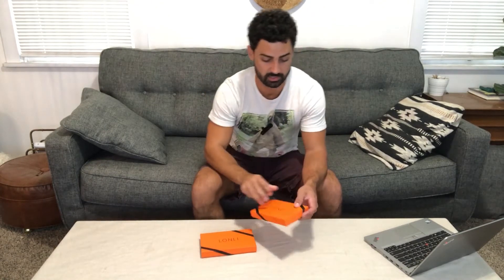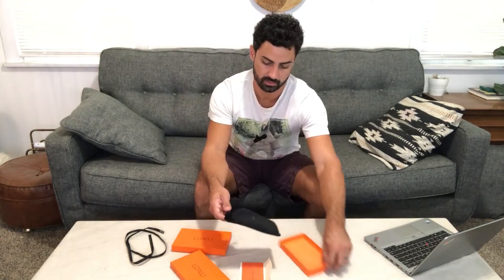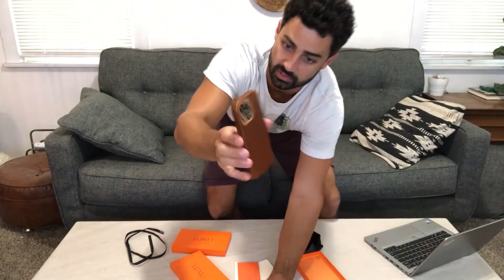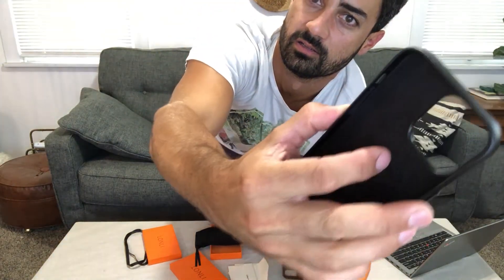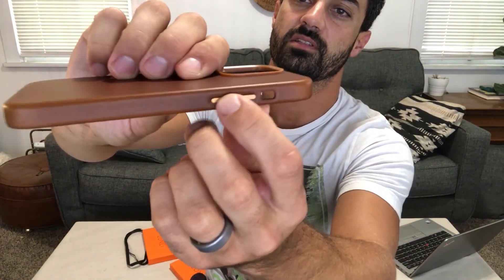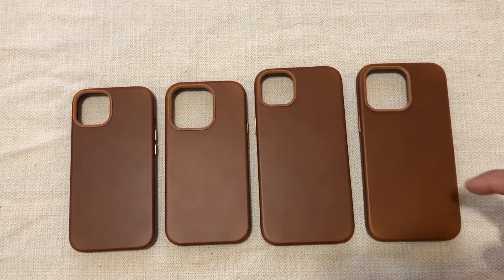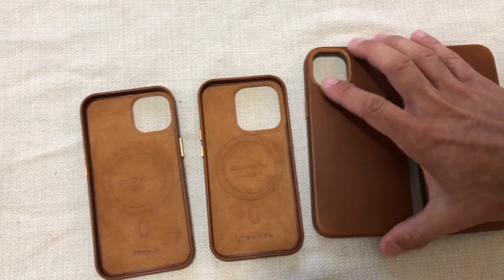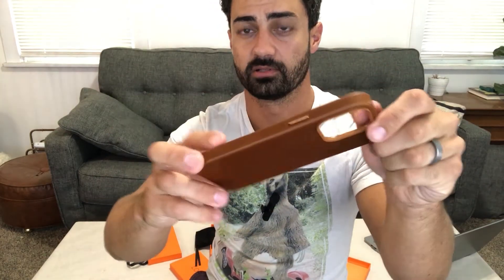LONLI iPhone 14 PRO MAX Case - Unboxing and Review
This is a great looking case.

LONLI Edition - (for iPhone 14 Pro Max) - Premium European Genuine Leather Case | Develop Patina Over Time | Compatible with Magsafe - Brown